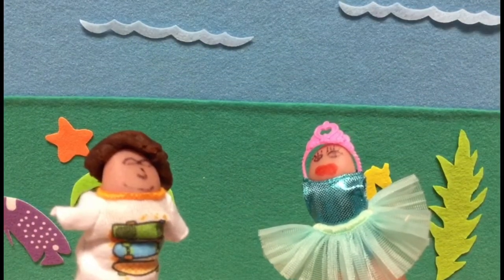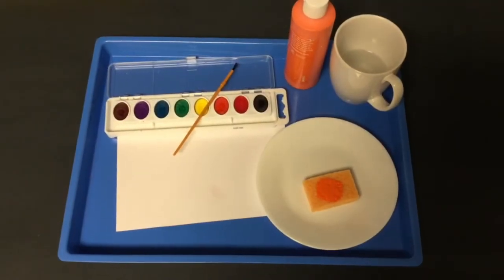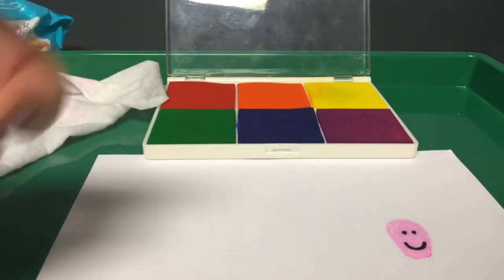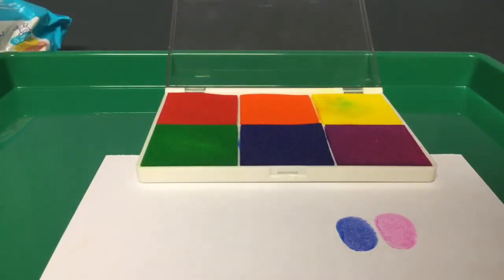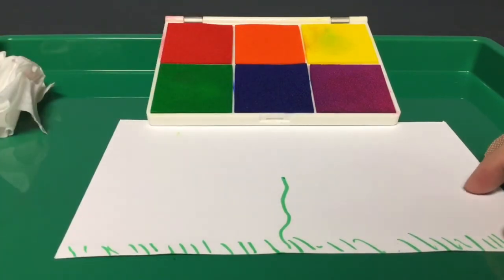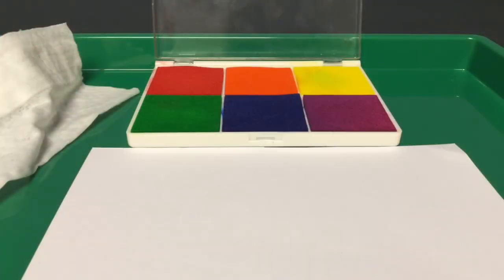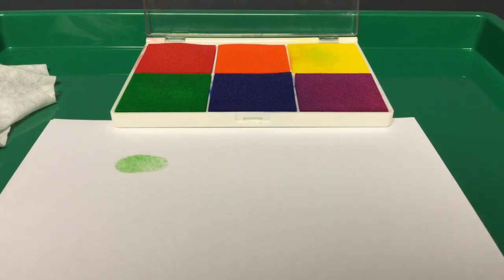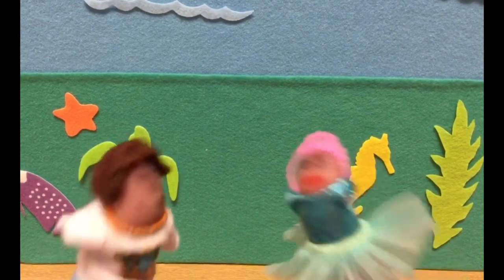Thumbprint Art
Today we are celebrating Thumb Appreciation Day!  Adult supervision is recommended.